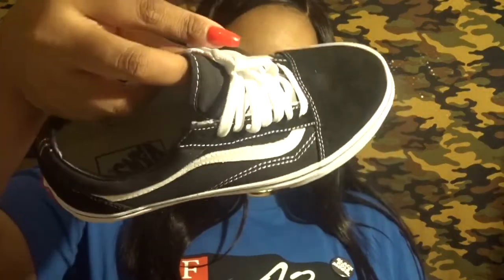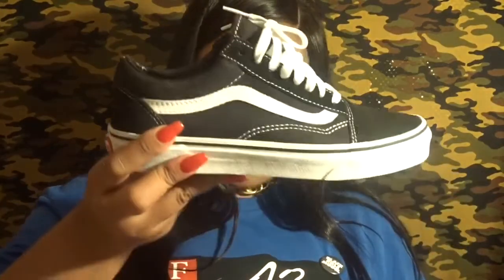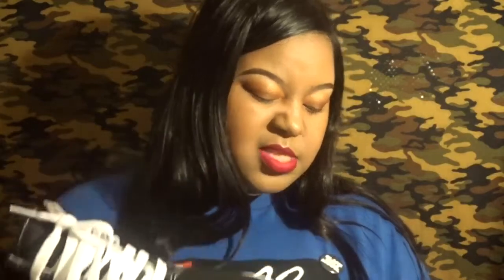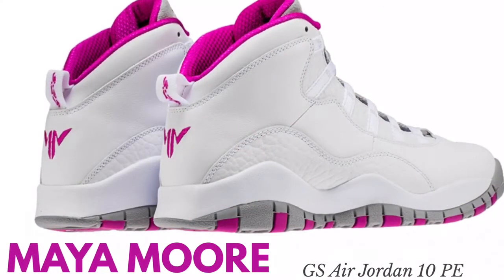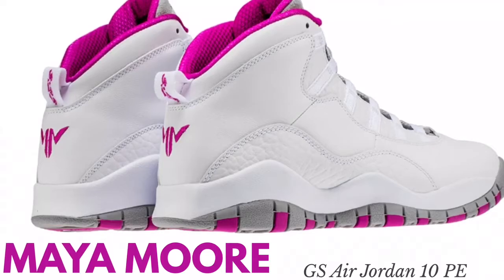Sneaker Talk #1 | Cleaning Products | Release Dates | Newest Pickups | Life as Aisha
I am back with a new segment! In this video I'm trying out something new and doing a sneaker talk. As many may know I'm sort of a shoe collector lol.
Video Info

Sneaker Cleaning Products
Jason Markk Premium Sneaker Wipes
Force Field Sneaker Protector
Crep Protect Cure Travel Kit

Can be purchased on:
Finishline, Footlocker, Jimmy Jazz, Ruvilla, Jason Markk Website
Also some local stores; Marshalls/TJ Maxx

Low Top Black/White
Old Skool Vans
Zumiez, Vans, PacSun, Tillys, Urban Outfitters